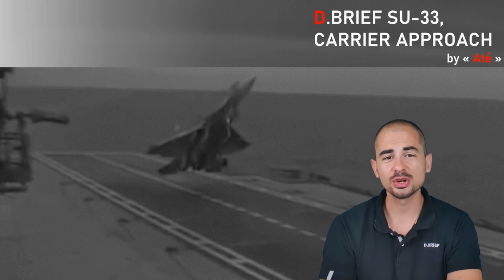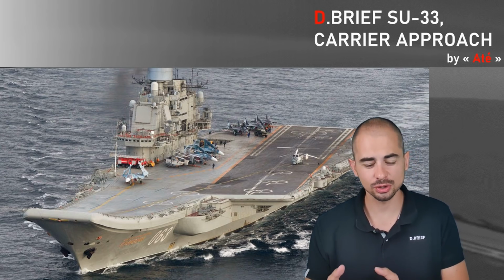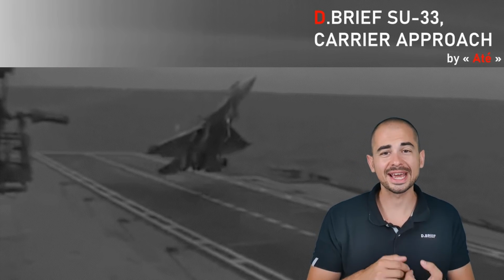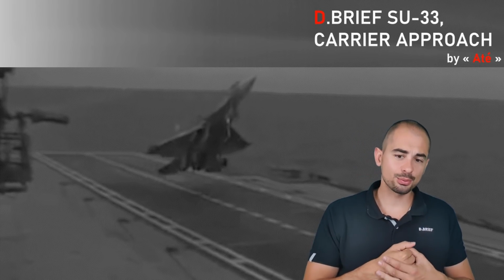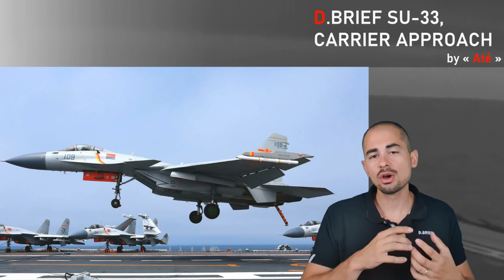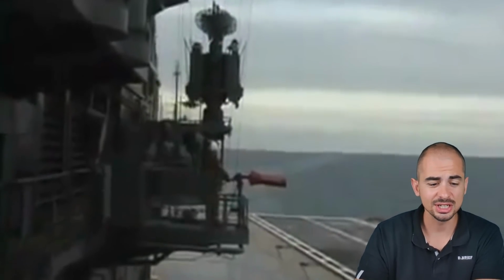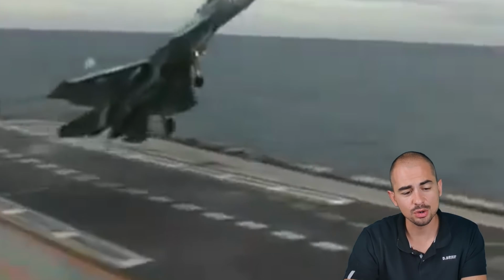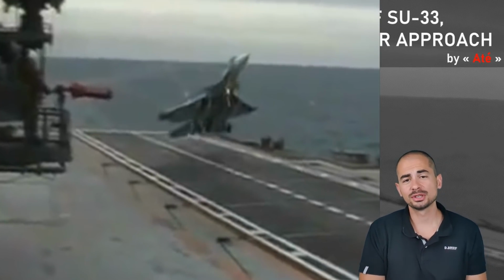SU 33 Aborted carrier landing. Fighter pilot reacts.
A close call - nearly crash - of a Su 33 on the Admiral Kuznetsov.
We'll look at the aircraft carrier, the SU-33 and the approach.

"ATE"
Pilot, Speaker, Author

I am not an active duty Officer anymore.
I speak for myself.

My goal with this Channel is to share aviation knowledge.
I won't be sharing any classified information and the numbers I might give will be "off".

The channel was started to entertain people lock-down at their home during the COVID pandemic.

If you want to support a great cause please that supports wounded flight personnel and their families.

I would like to thank all my mentors, instructors, engineers and technicians, as well as all the men and women who serve on a daily basis either in the armed forces, hospitals or the industry.

Fly safe, and stay safe !

On this Channel you will find:

Studies of movies or aviation videos to share knowledge.
Specific aviation topics explained
Tutorials for flight simulation enthusiasts.
B2B content about aviation methods adapted to the corporate

Keynotes, workshops, coaching, e-learning.

My book D.BRIEF is on amazon.co.uk